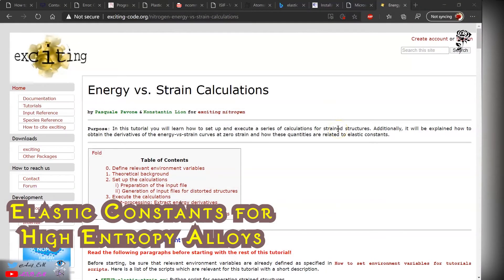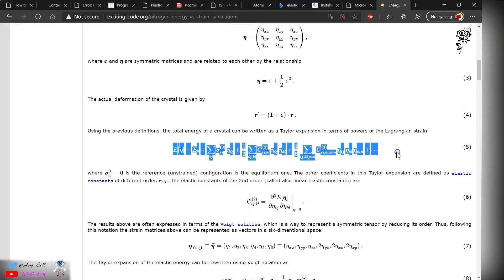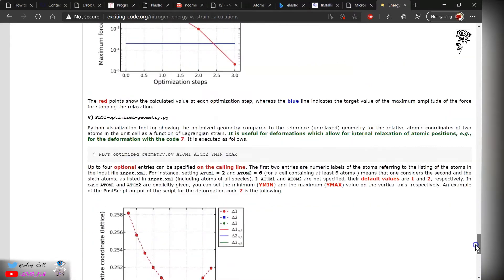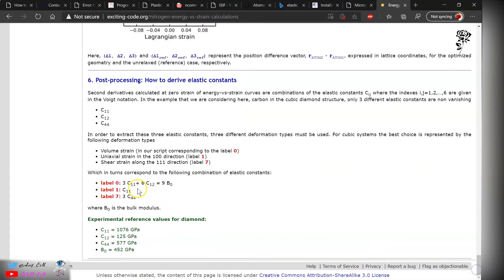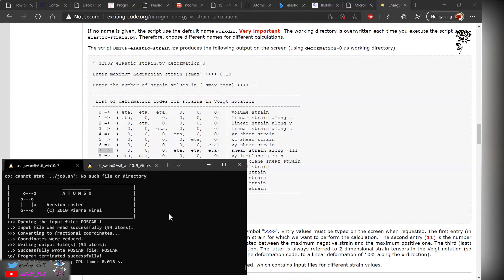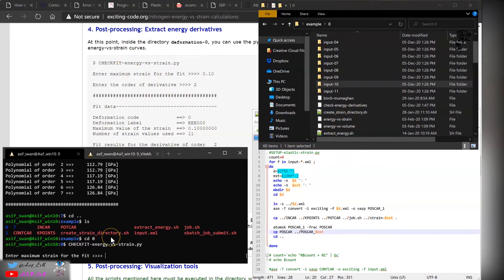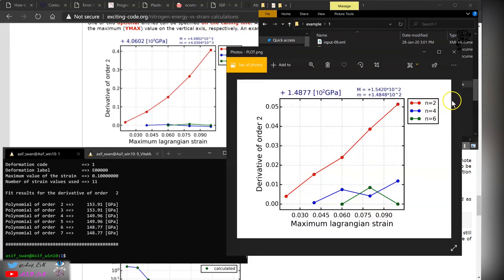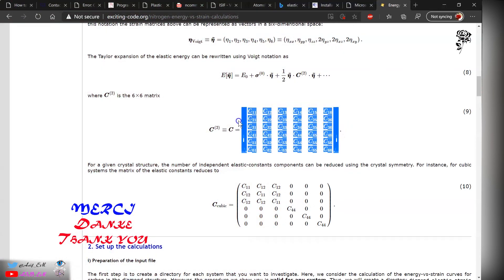Computing Elastic Constants for High Entropy Alloys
Elastic Constants for High Entropy Alloys

*) The exciting code uses atomic units.
*) You need to adapt the code to create input files for VASP.
*) The strain vector must be chosen carefully, a large value leads to a phase transition.
*) Relaxation of the coordinates must be adapted according to the problem.

"Nothing shall remain except consciousness, the essence of self"